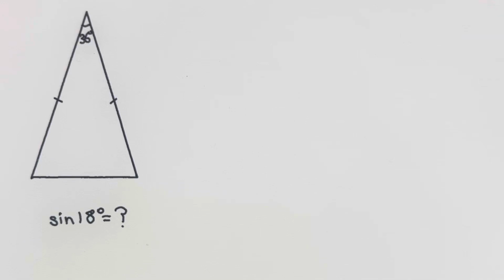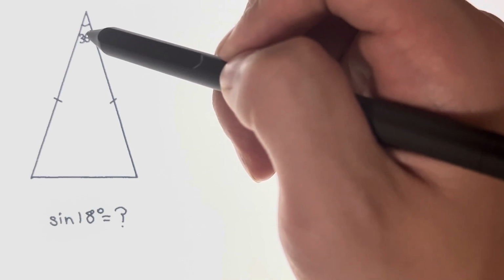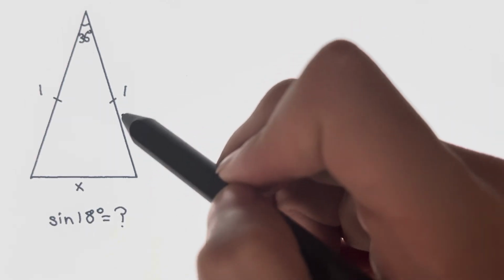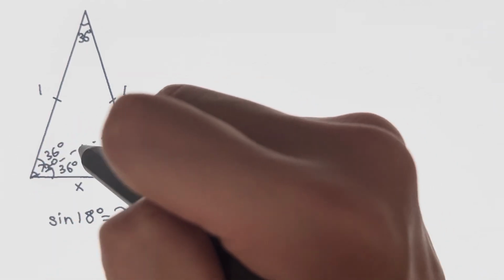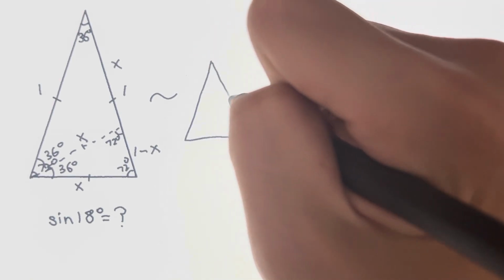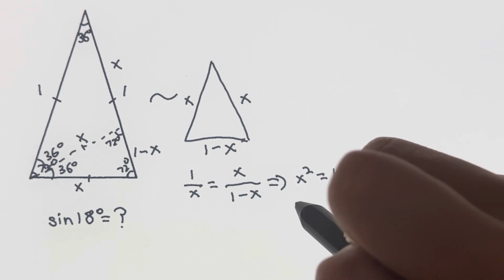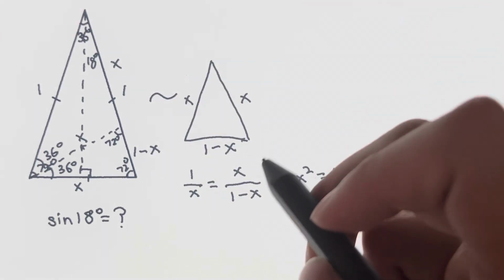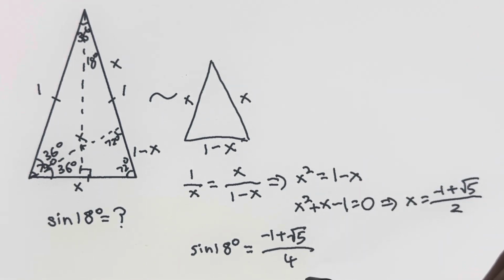Q541 | Math Olympiad | Trigonometry | Geometry | Isosceles Triangle | Similar Triangle | Sine